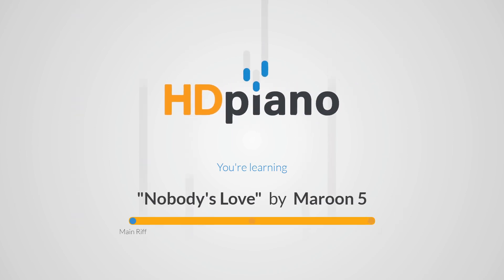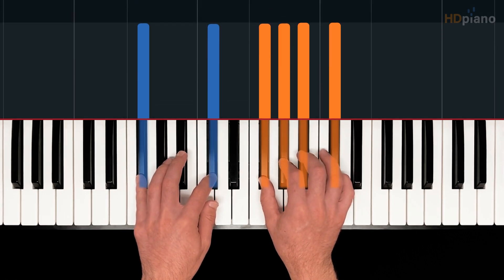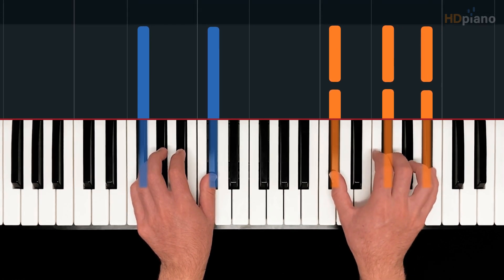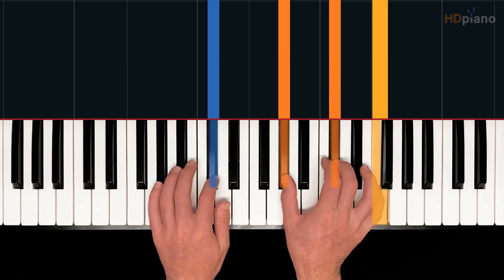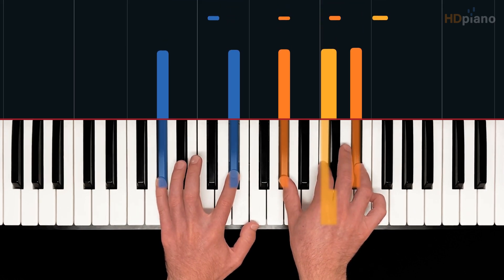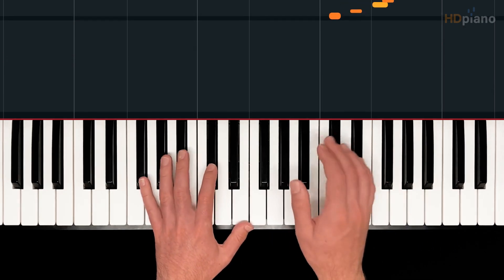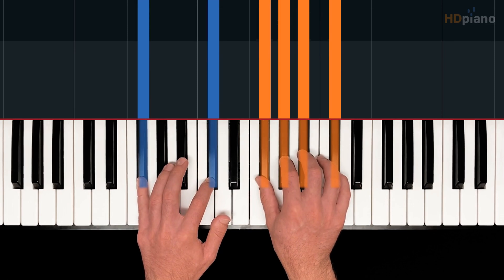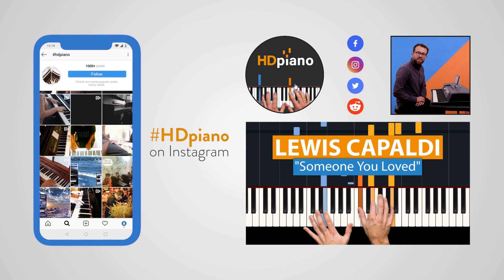How to Play "Nobody's Love" by Maroon 5 | HDpiano (Part 1) Piano Tutorial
In this piano tutorial we'll learn how to play "Nobody's Love" by Maroon 5!

Try using your keyboard's "electric piano" sound to mimic the Rhodes sound on this recording!